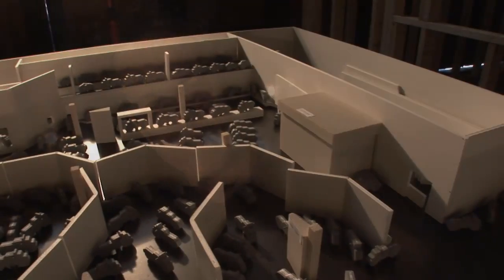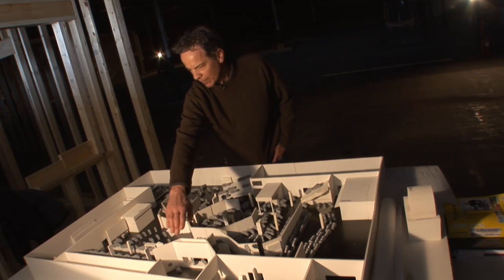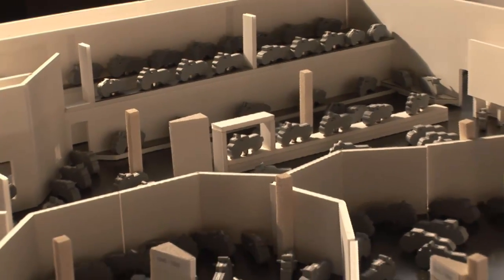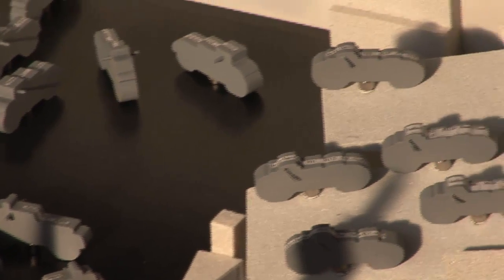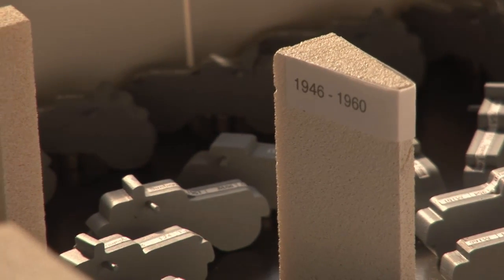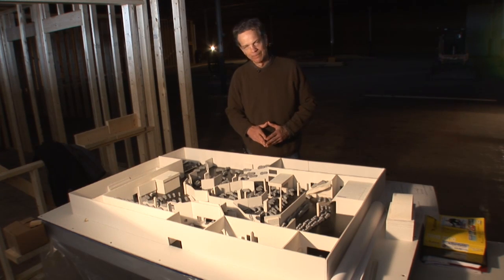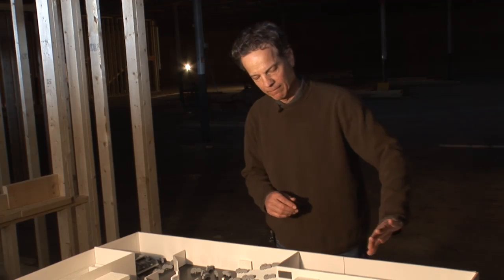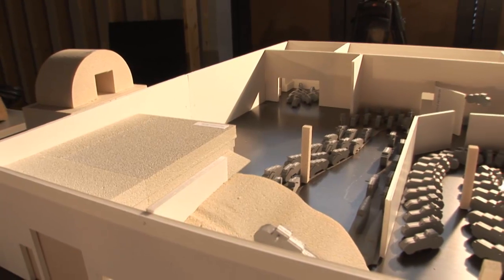New National Motorcyce Museum: During Construction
Mark Mederski from the National Motorcycle Museum gives us a tour of the new facility to host the National Motorcycle Museum, and shows us a diorama of what it will all look like in the end!

Video created by:  Shannon Appleby of J&P Cycles